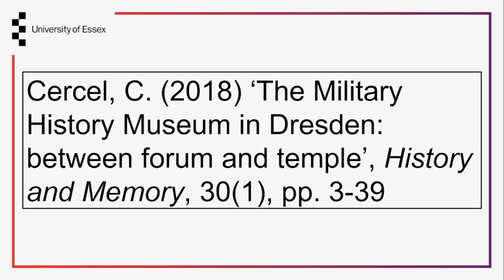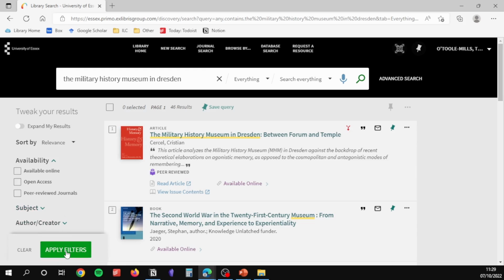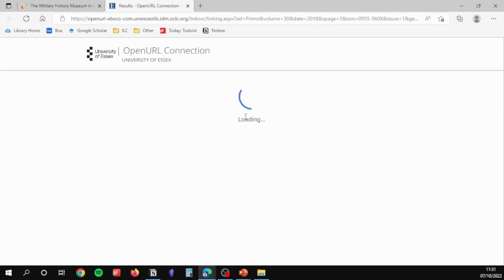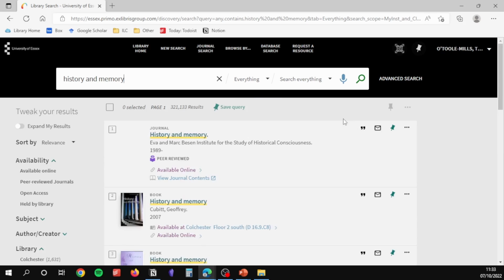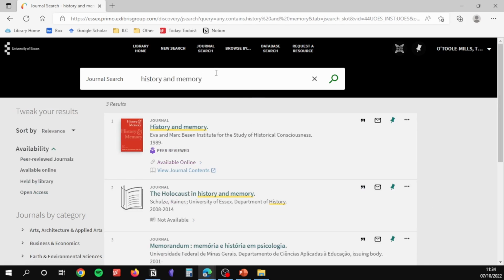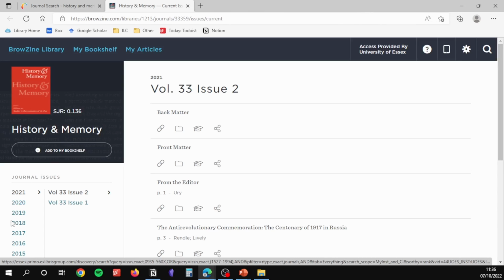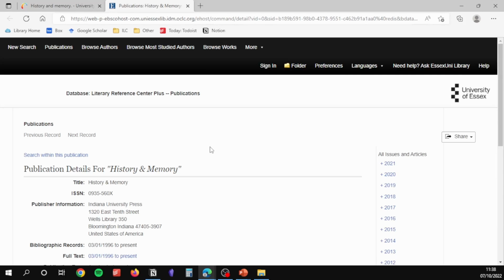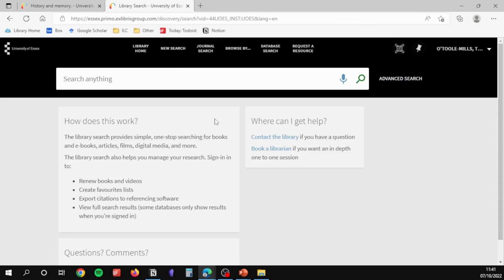How to Access Journals and Journal Articles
This video will explain how you can access journals and journal article through the University of Essex's library search, Primo.

00:00 Intro
00:22 Example article reference
00:30 Searching for an article in the library search
01:05 Accessing an online article
01:49 Searching for a journal in the library search
02:45 Using Journal Search
03:00 Accessing an online journal
04:25 Searching within an online journal
04:58 Wrap Up